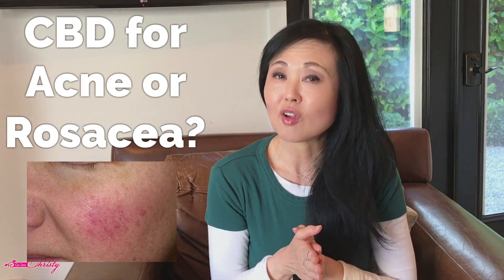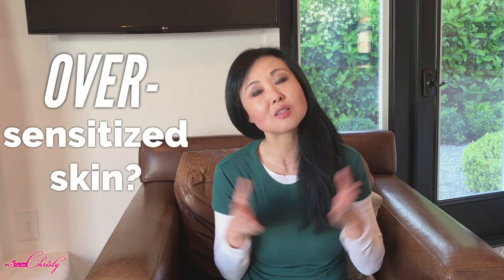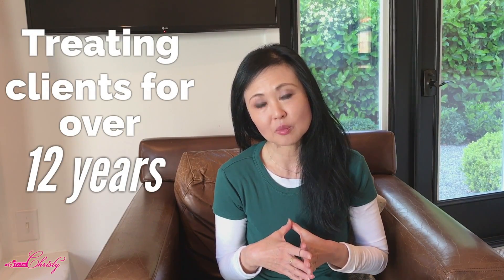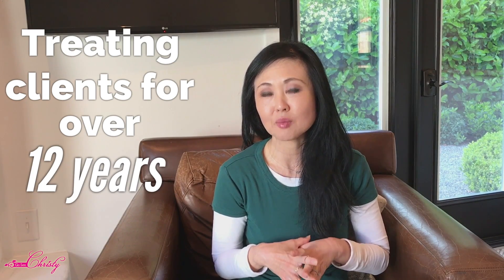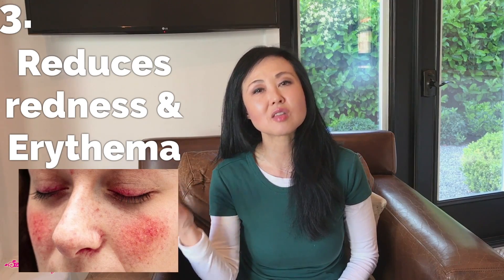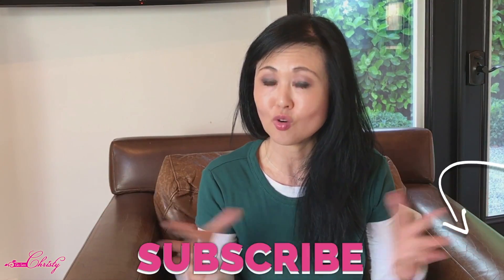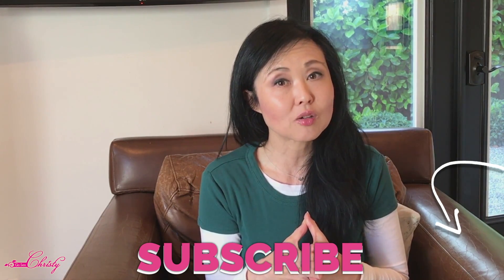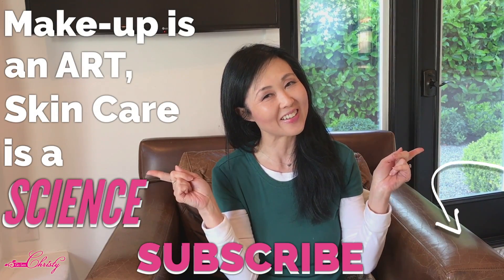5 WAYS CBD HELPS HEAL ACNE AND ROSACEA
***ONLINE PROFESSIONAL SKIN ANALYSIS AND CONSULTATION***

UPDATED LIST:

UPDATED LIST:
ANTI AGING INGREDIENTS YOU SHOULD NEVER MIX**

Most acne products will use exfoliating ingredients and oil control ingredients to help control acne.  Most of the time, these products show  a significant improvement when these products are used.

However, for some, with prolonged use, the efficacy may start to decrease and an increase in sensitivity may appear.

This is where CBD may help.  There is one significant way that CBD helps decrease inflammation and sebum production that will help help anyone who also has sensitivities to acne controlling ingredients such as AHA, and Benzoyl Peroxide.

Please always consult with your skin care professional on whether you can use this in conjunction with your EXISTING acne products .